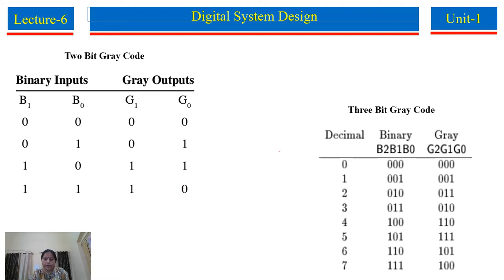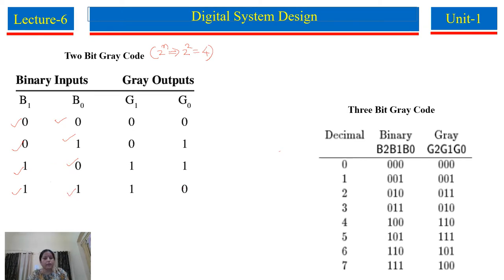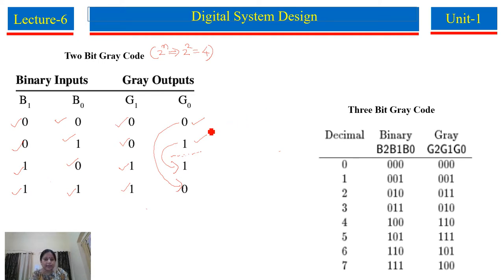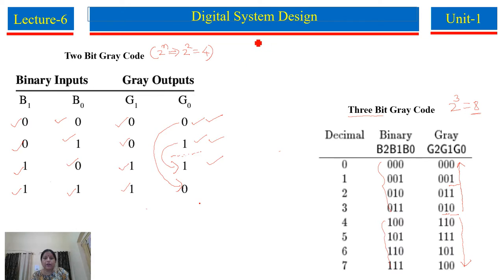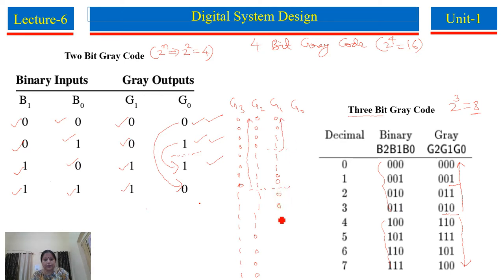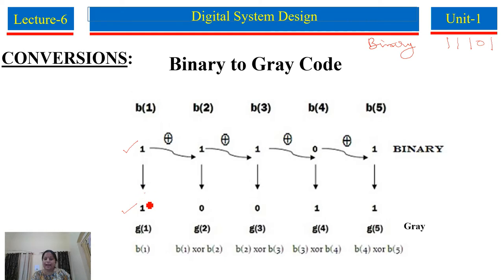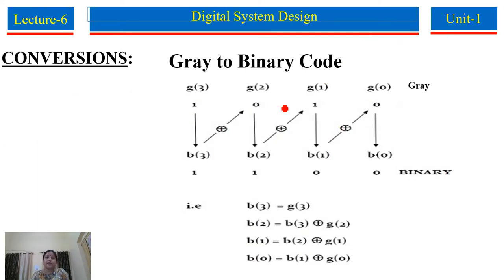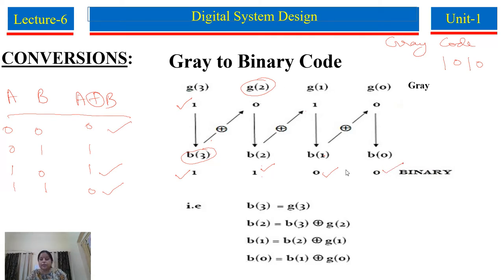Binary to Gray code and Gray to Binary Code Conversion_Lecture-6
Binary to Gray code and Gray to Binary Code Conversion